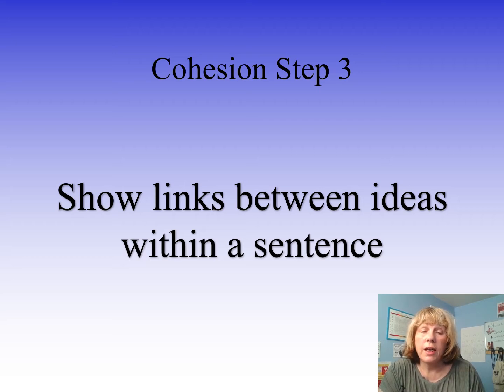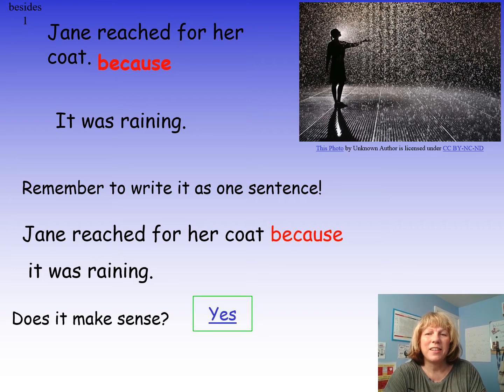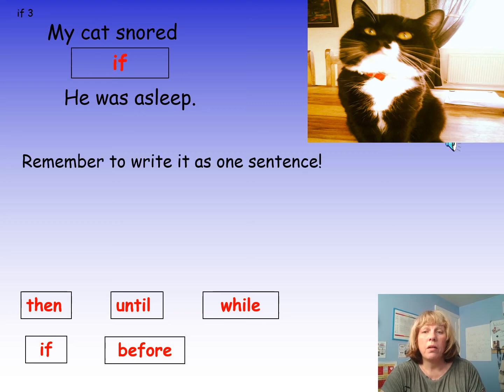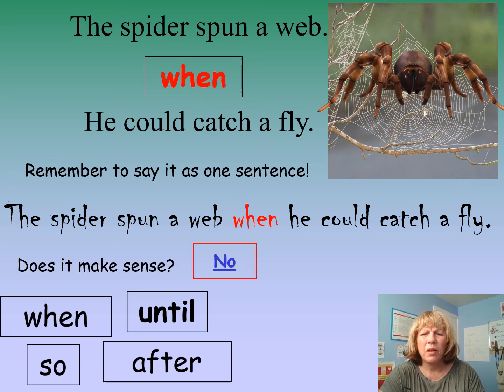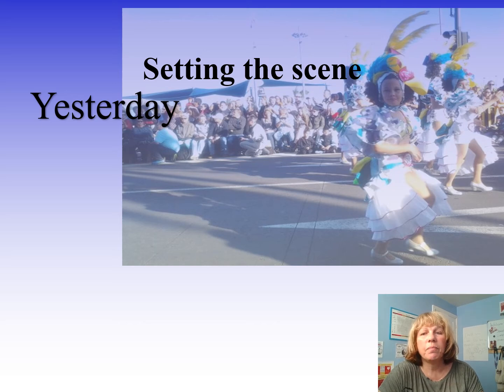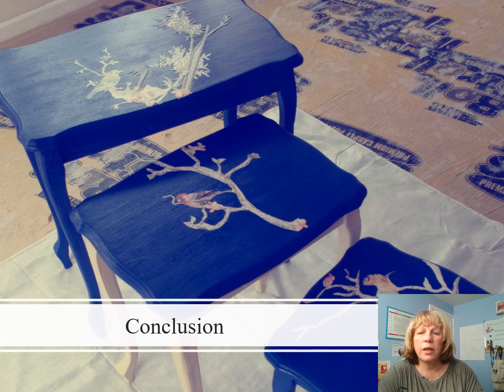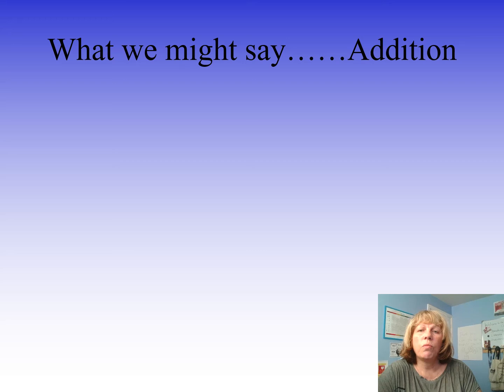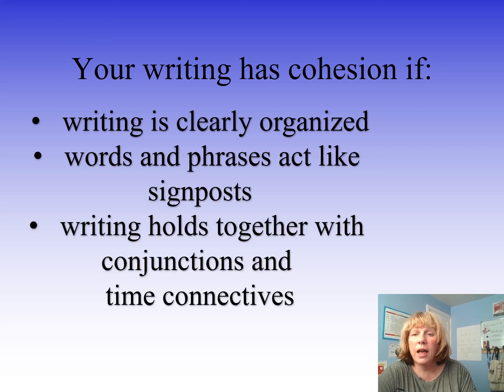Your online class. Do you know which words to use to say or write correct English sentences?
Cohesion step three. This is the final step of the cohesion videos. It highlights the need to review your English sentences in order to choose the correct words.